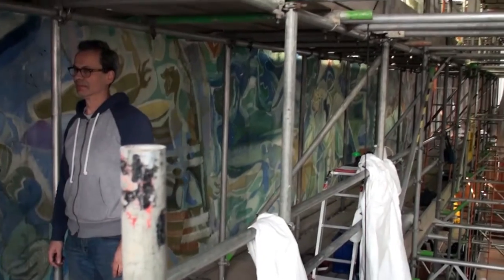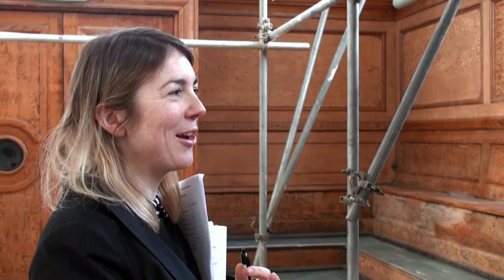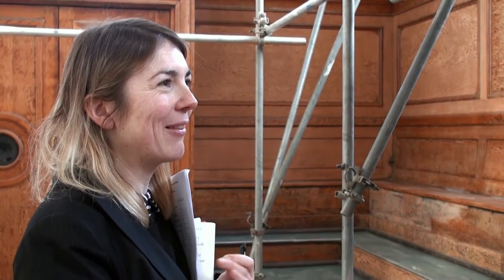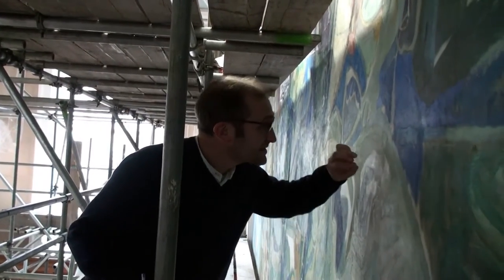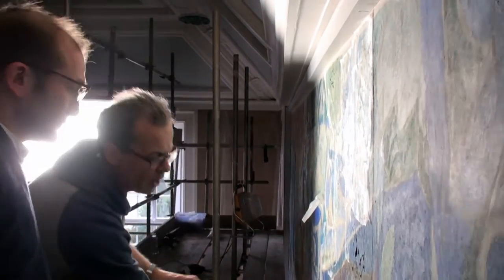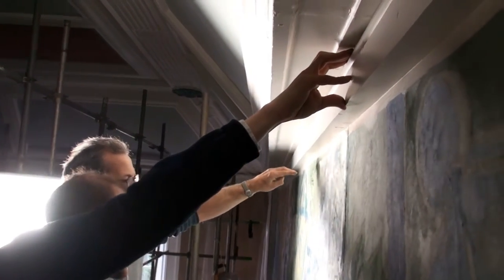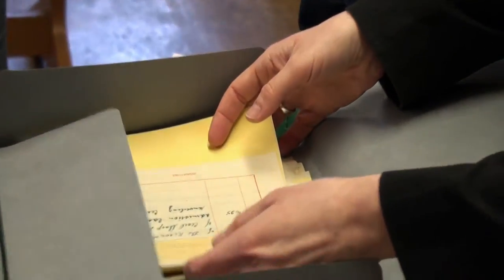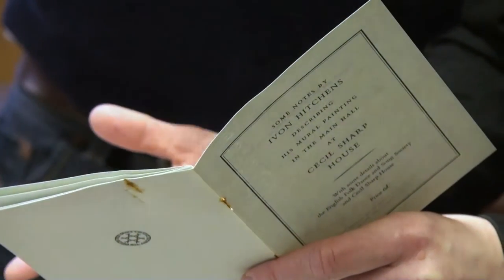Restoring the Ivon Hitchens Mural at Cecil Sharp House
The stunning Ivon Hitchens mural at Cecil Sharp House is an iconic feature of the venue's main dance hall, Kennedy Hall. As part of the refurbishment work taking place in 2016, conservator Jim Dimond was commissioned to conserve and restore the magnificent art work. Dan Carrier spoke to Jim and Operations Director Rosie Baker about Hitchens himself, the history of the mural, the work that is being carried out.

You can help us with our ongoing maintenance of Cecil Sharp House